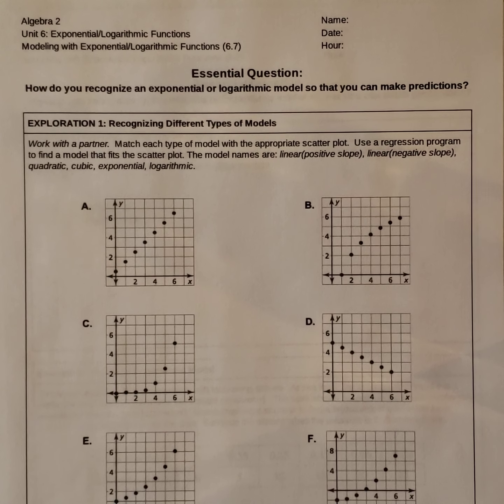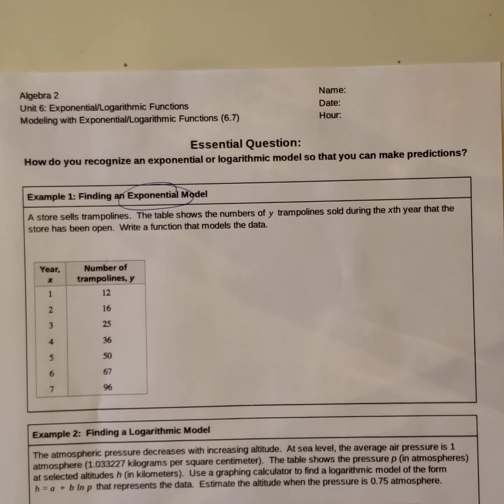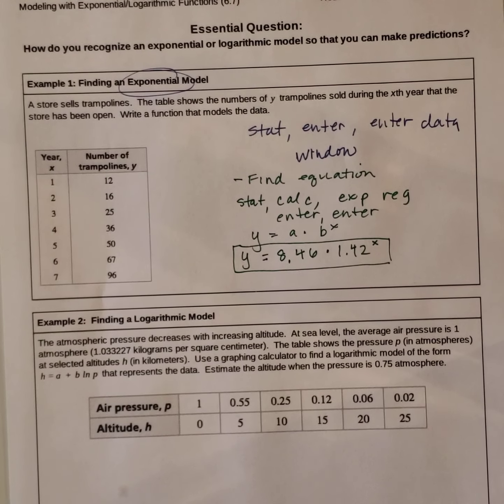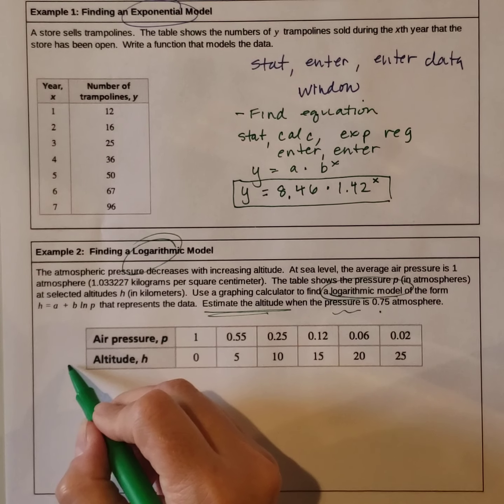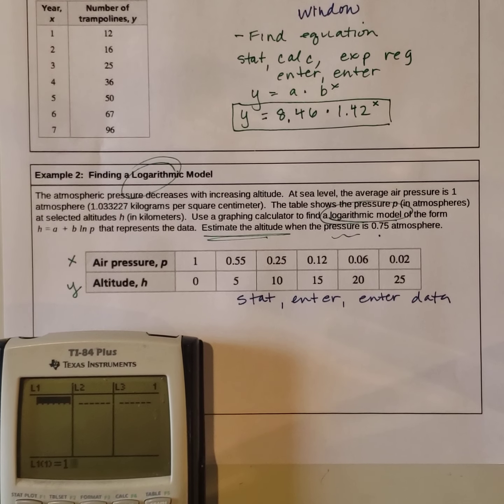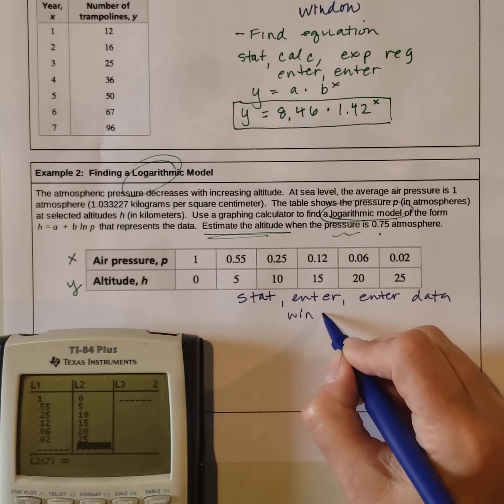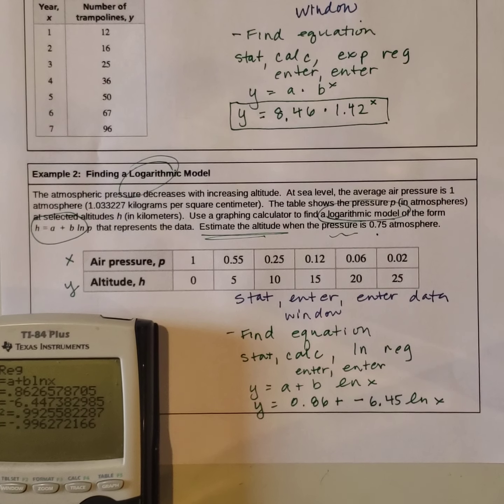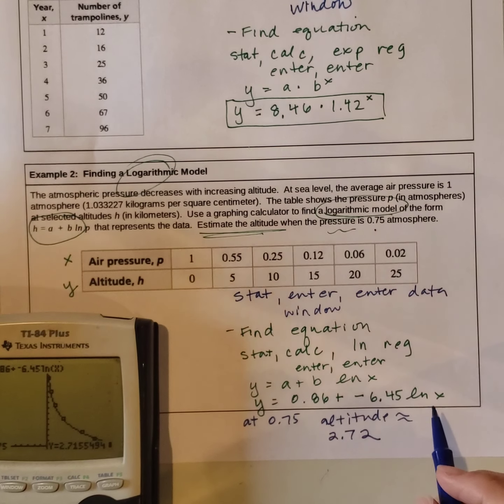6.7 Examples 1 and 2